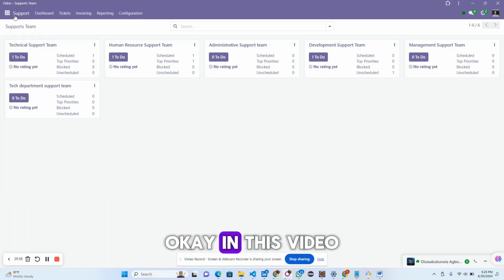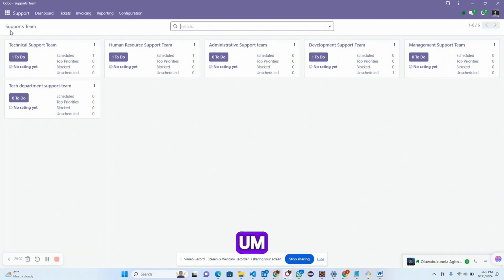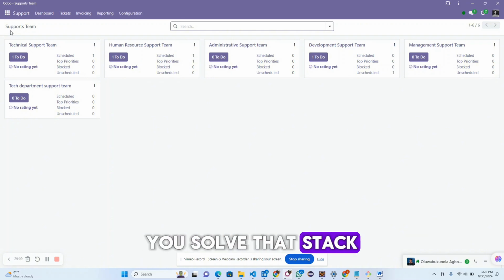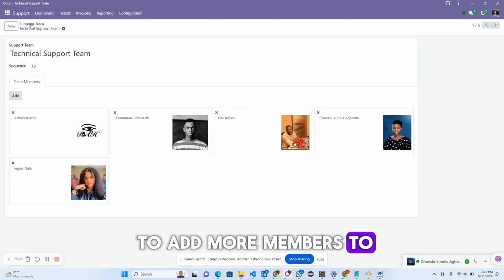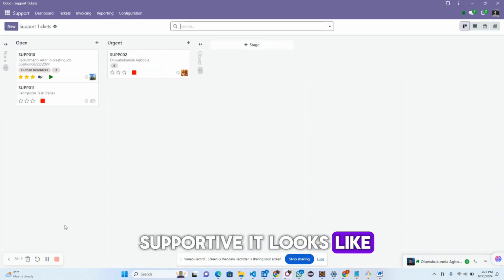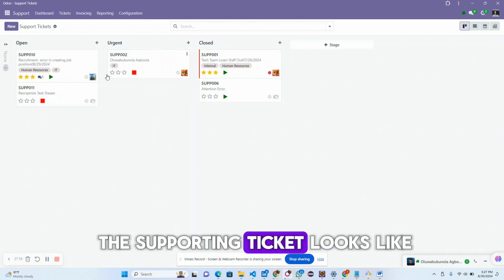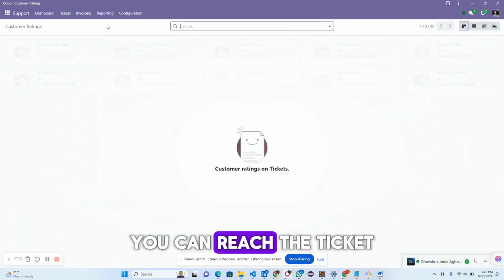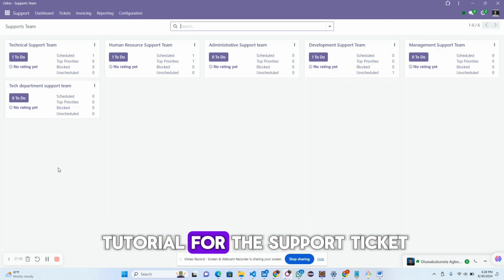support app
In this video, you wil learn how to use the support app